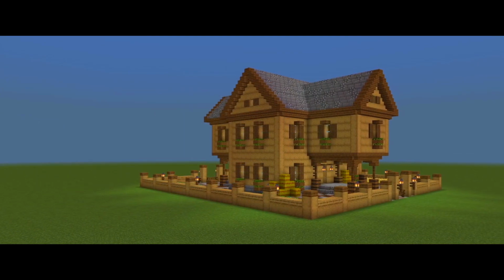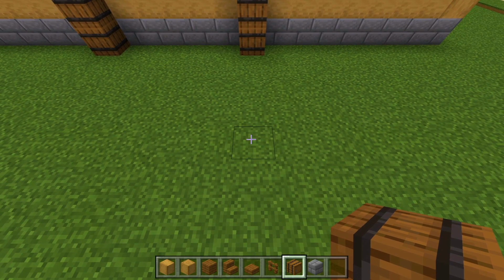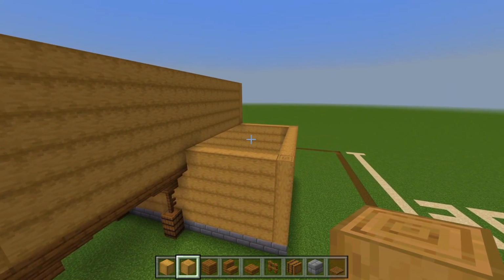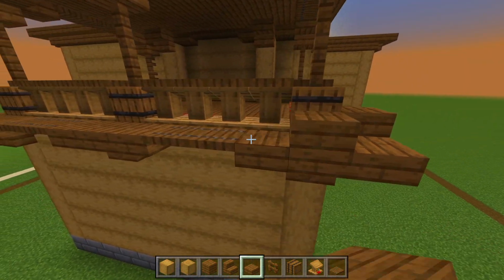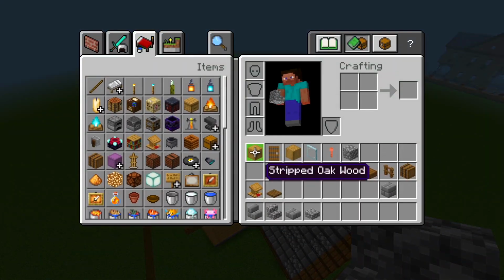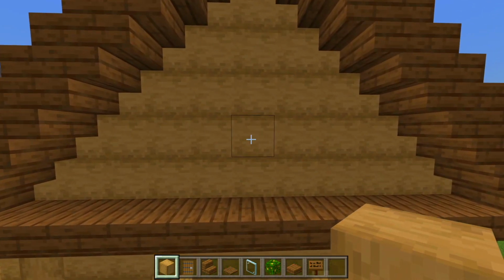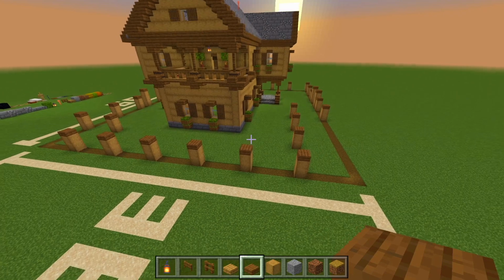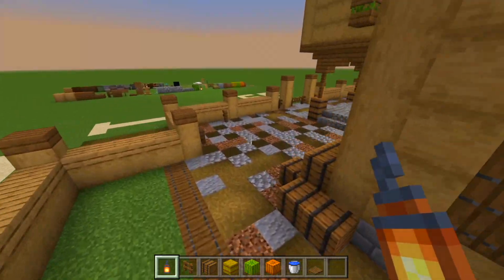Minecraft: How to Build a Survival Starter House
Here in this step by step minecraft tutorial, I will be showing you how to build this wooden survival starter house. This first video will cover the exterior of the build which includes both the house itself and the yard around the house.